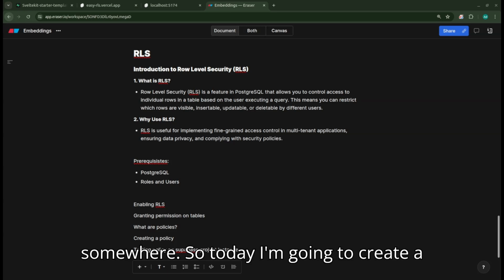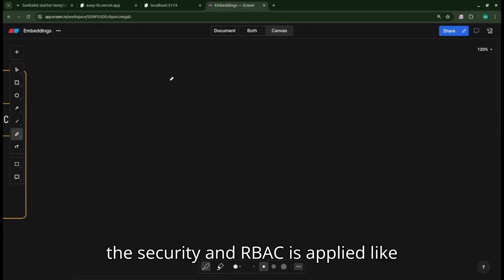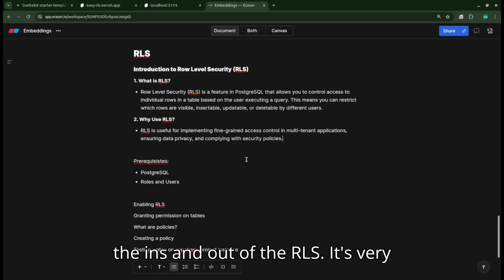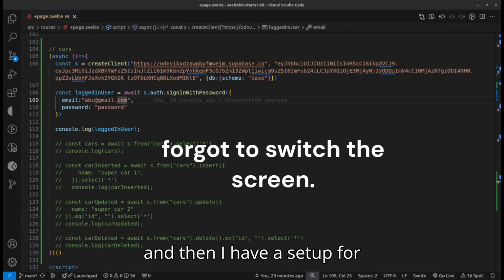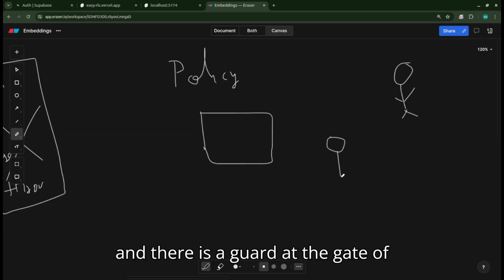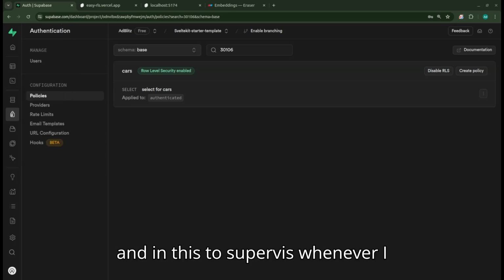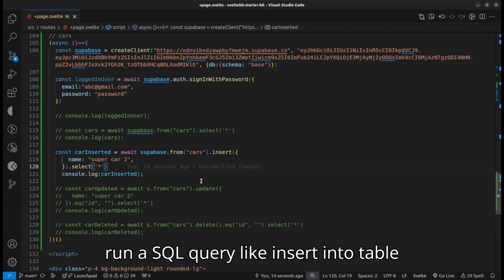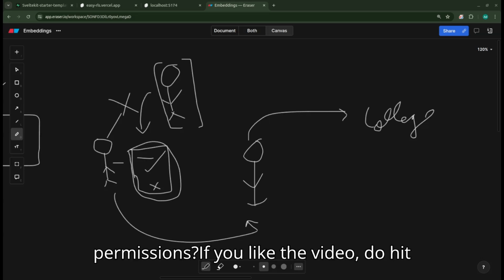Understanding Row Level Security (RLS) in Databases: For beginners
In this video, we dive into the basics of Row Level Security (RLS) in databases. Learn how RLS policies work, their implementation, and how they enhance data security by restricting access based on user roles and permissions. We also compare RLS with traditional Role-Based Access Control (RBAC) and explore practical scenarios.